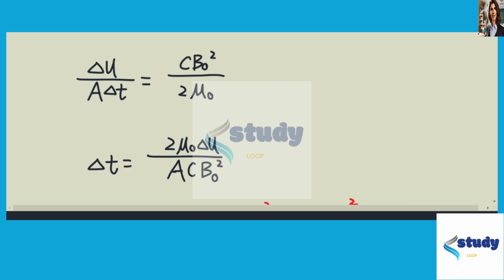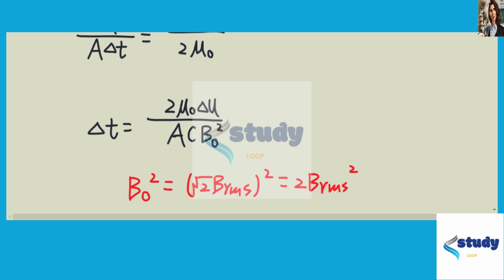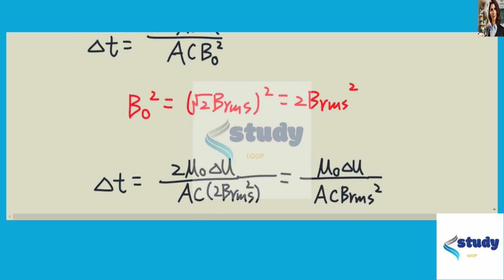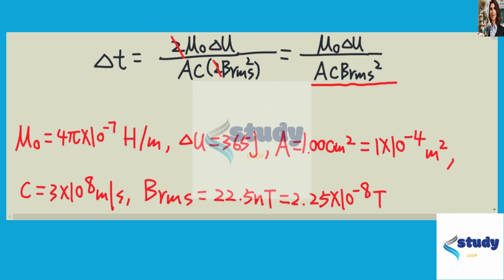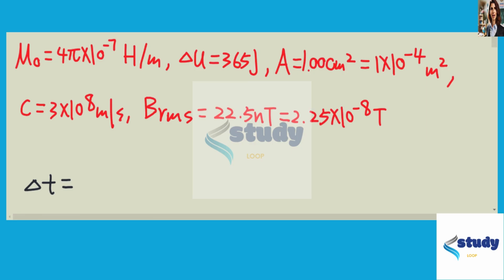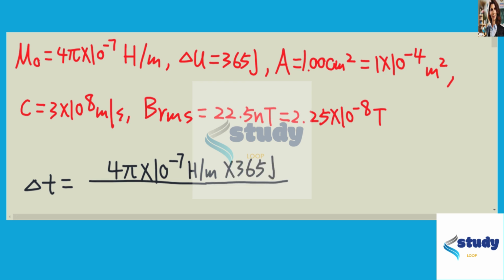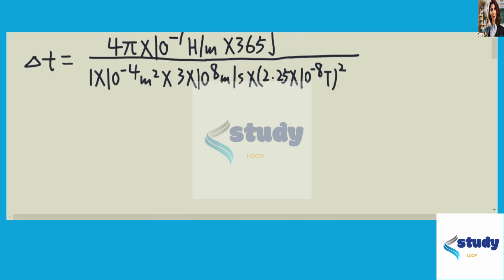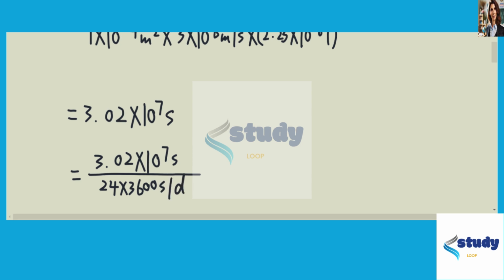[Physics] The energy per unit area per unit time is the same as the magnitude of the average intensi